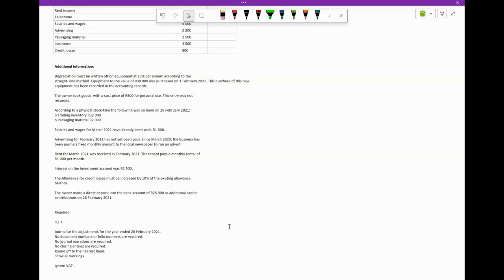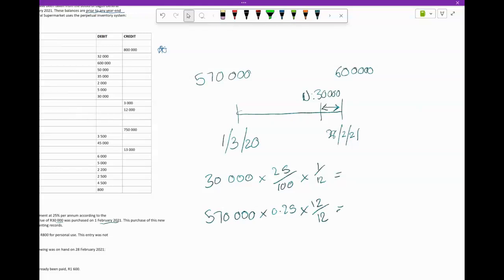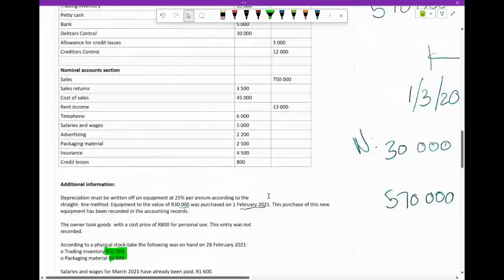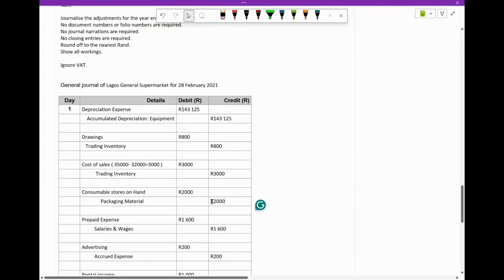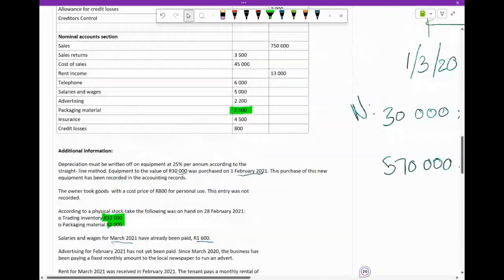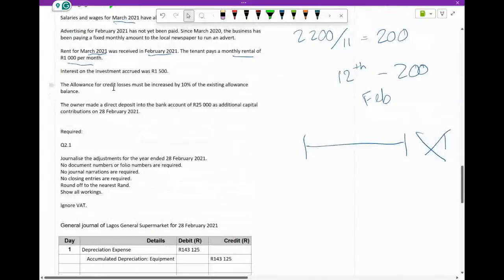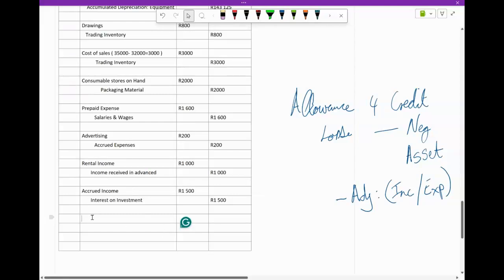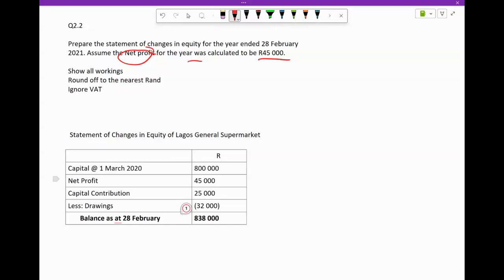ACBP5122: Test Revision - 2021 T2 (Units 1 - 4) [ Recording 2] - 18/09/2024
Test 2 Revision